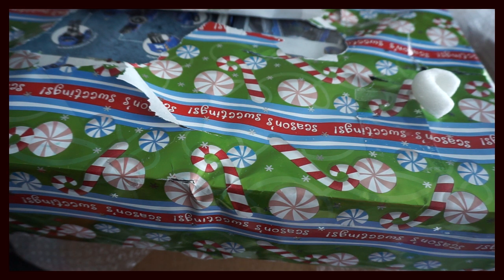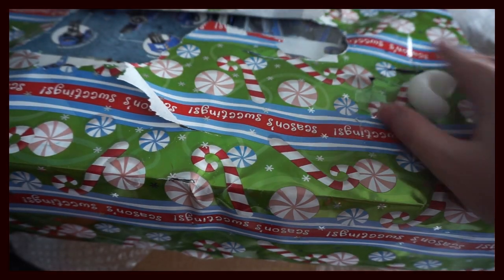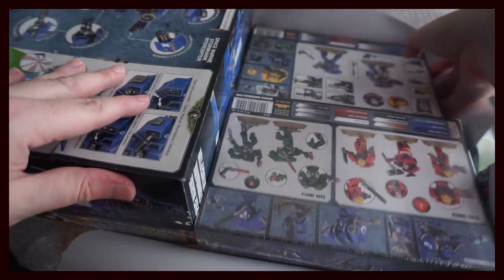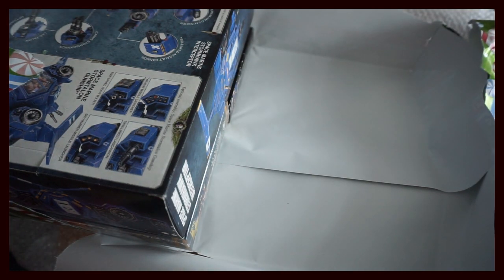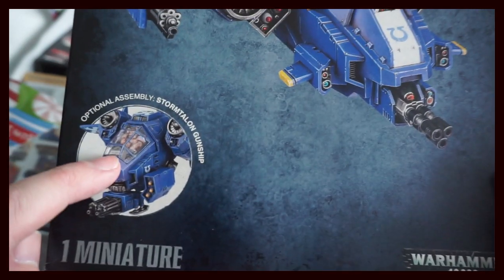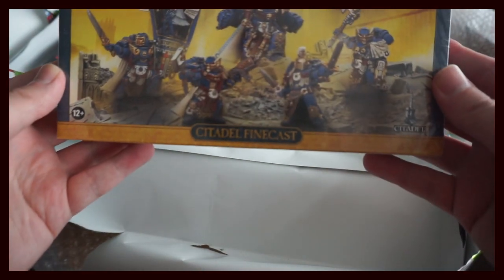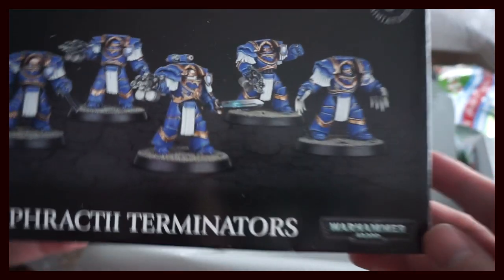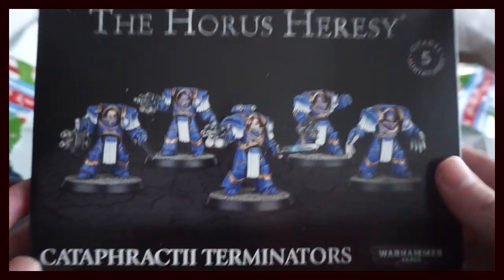Flik's Fan Mail #6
Thank you very much LordPsyc0n and SteelUrMind for embracing my two loves outside of gaming (beef jerky and 40k)!

If you'd like to send something to the PO Box you can find the address in the about section of my Youtube page, or over on Twitter which is linked further below this.

If you enjoyed the video please consider helping me out by leaving a like and/or a comment!